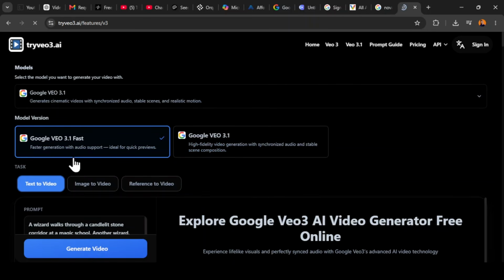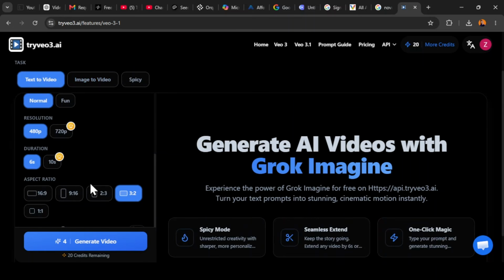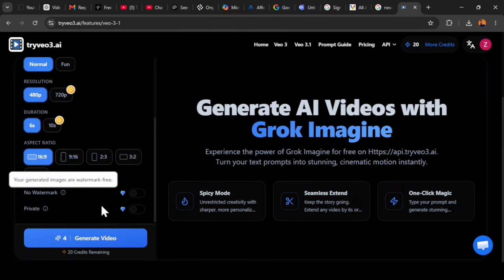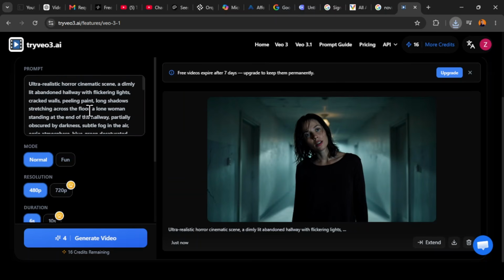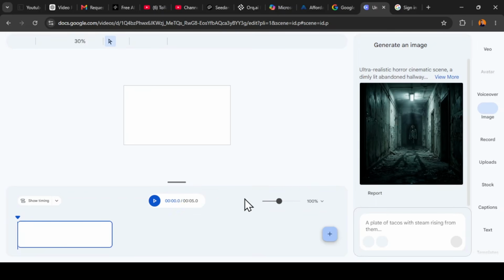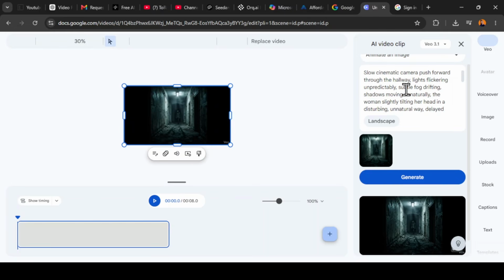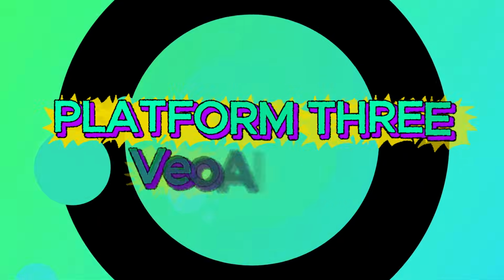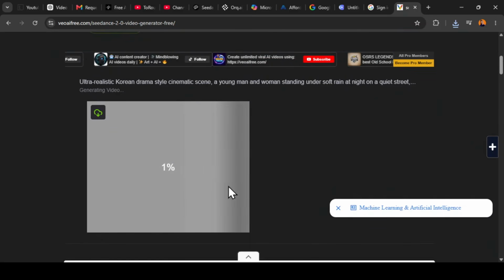Finally! FREE and Unlimited AI Video Generator Should Not Exist.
Stop paying for premium AI! In this video, I’m showing you exactly how to access three of the most powerful AI tools—Grok, Seendance 2.0, and Veo 3.1—completely for free. Whether you are looking to generate cinematic AI videos, use advanced LLMs, or create high-end visual content, these three platforms are game-changers for creators on a budget.

I’ll walk you through each platform step-by-step so you can start building and branding today without spending a dime.

🚀 What we cover in this video:
How to get Grok's power without the X Premium price tag.
Generating high-quality AI videos with Seendance 2.0.
Accessing Veo 3.1 for next-level video creation.